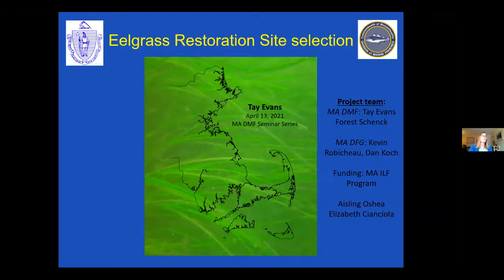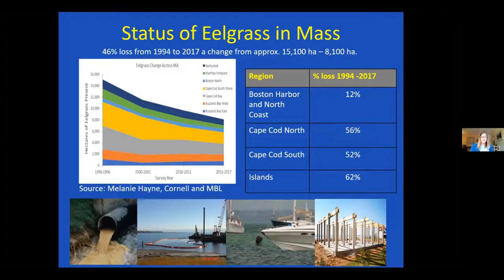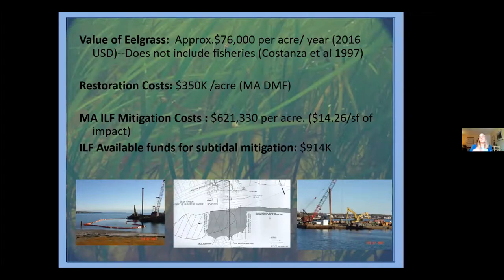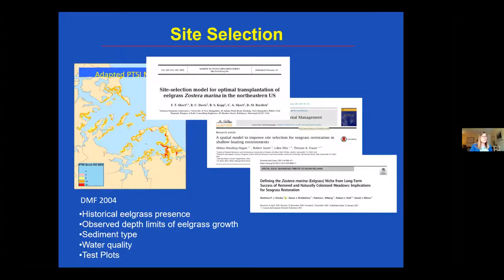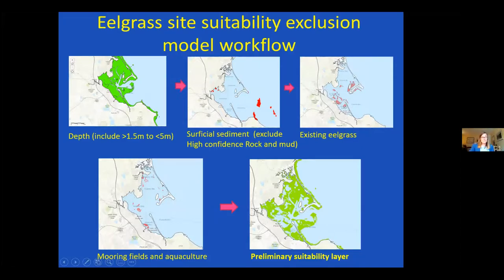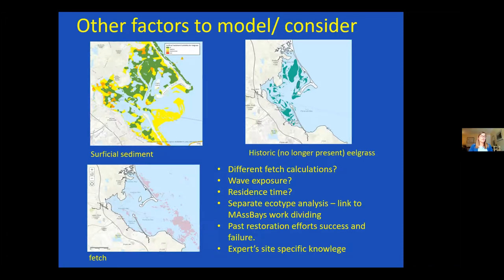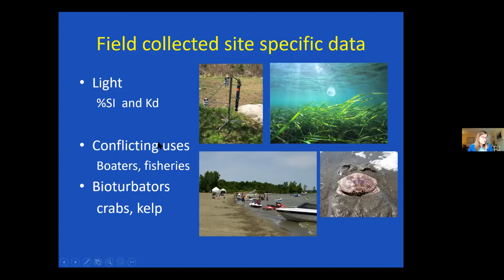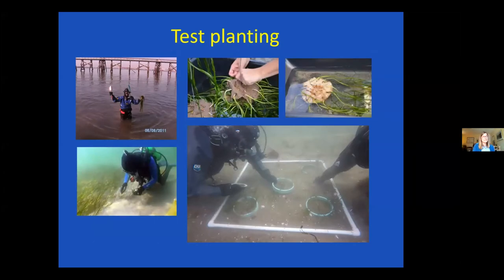Eelgrass Restoration Site Selection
Tay Evans - DMF Aquatic Biologist